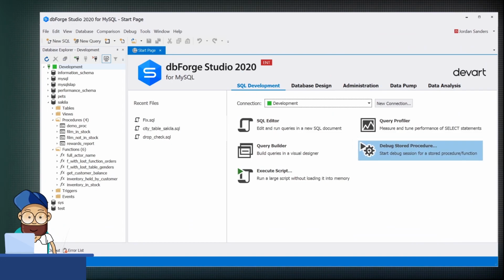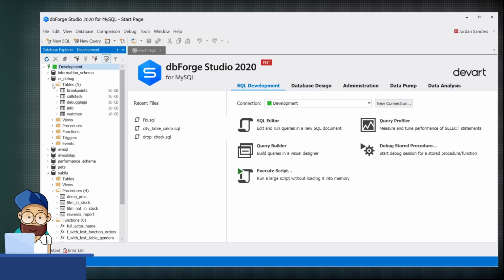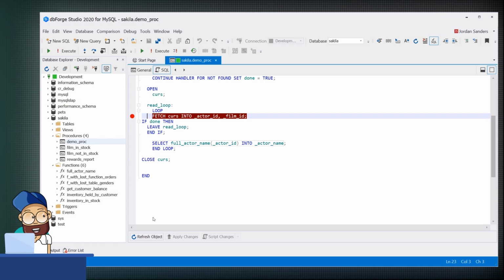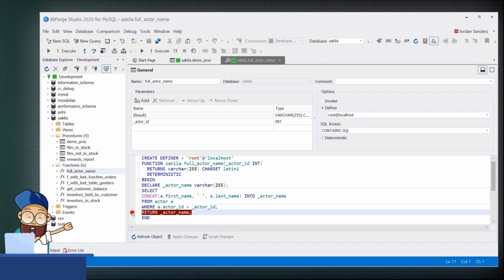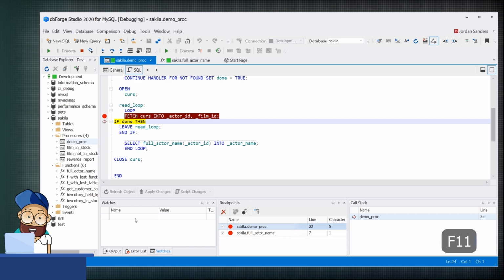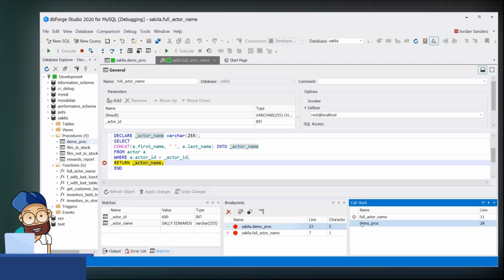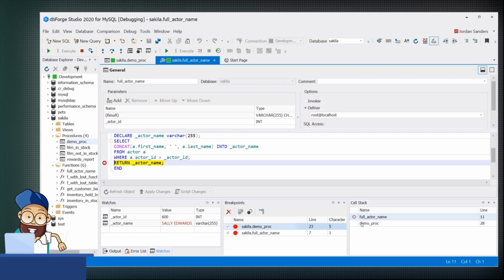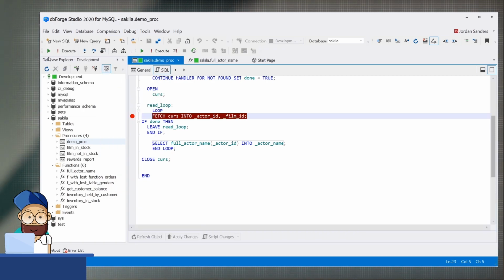How to debug MySQL stored procedures in MySQL Debugger - dbForge Studio for MySQL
Get familiar with how to debug MySQL stored routines using Debugger in dbForge Studio:

Deploy the debug engine;
Compile your procedure with debug information;
Execute a stored procedure.
Save your time and increase productivity with Debugger in dbForge Studio for MySQL!